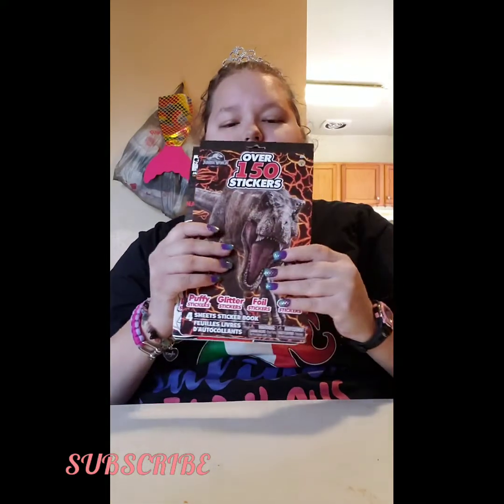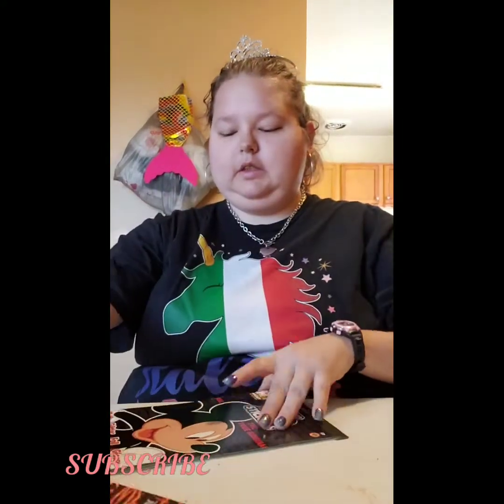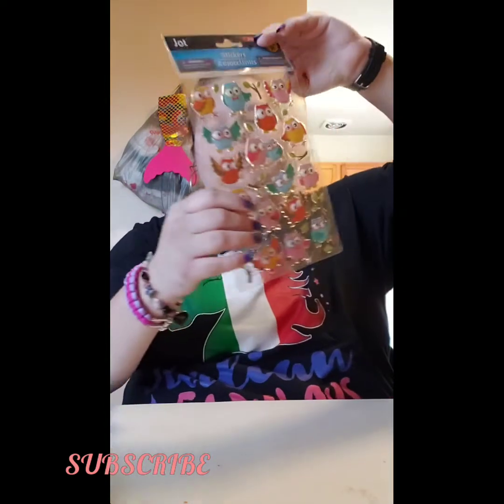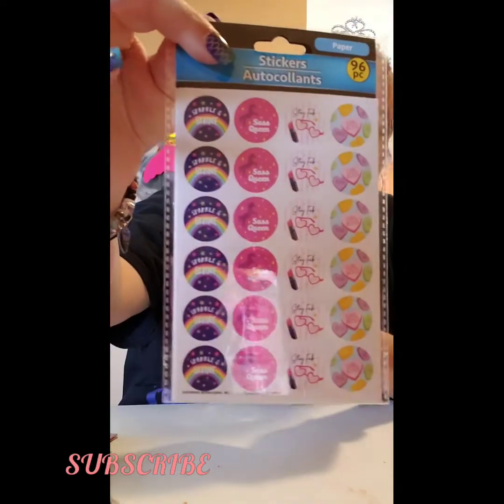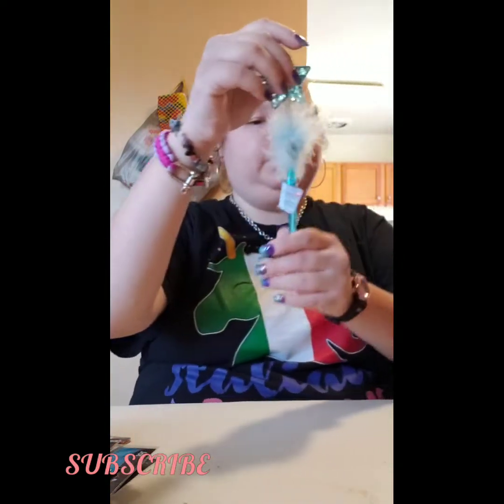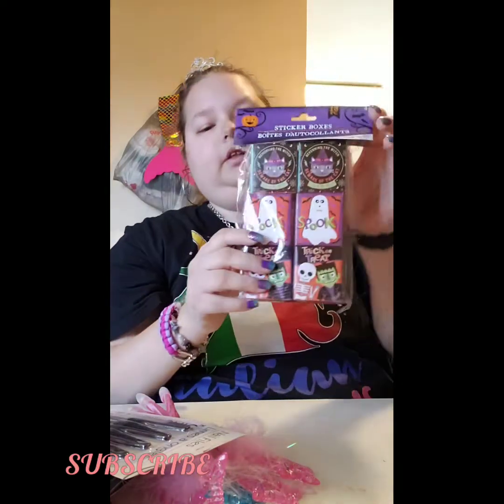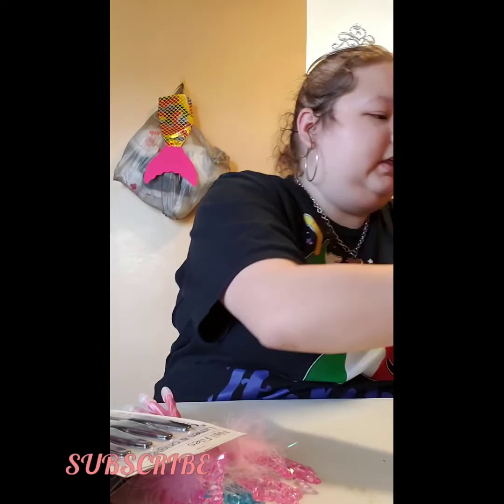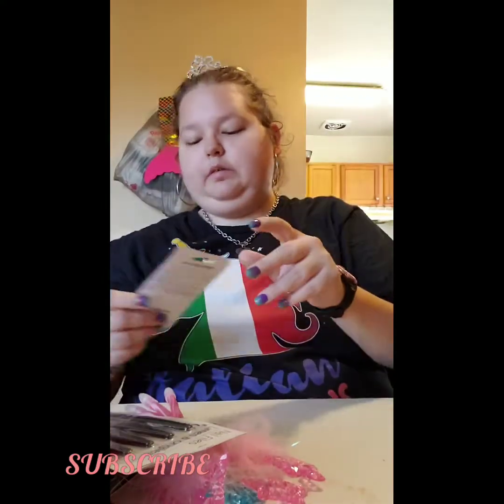Dollar tree haul